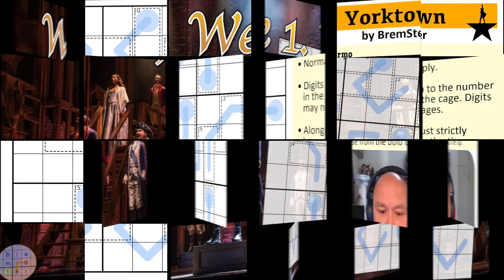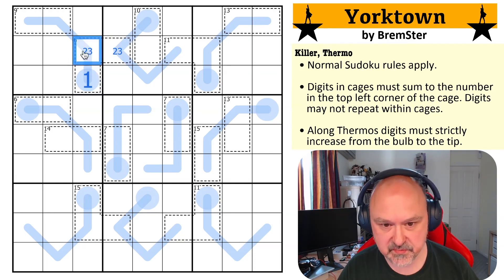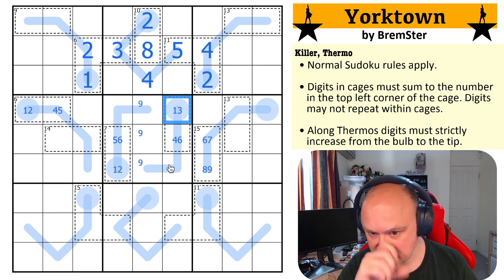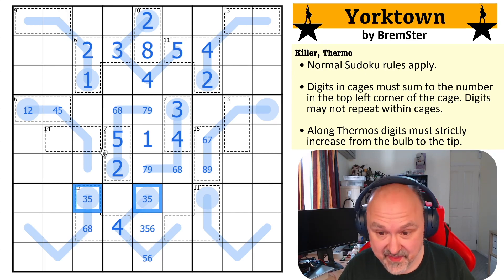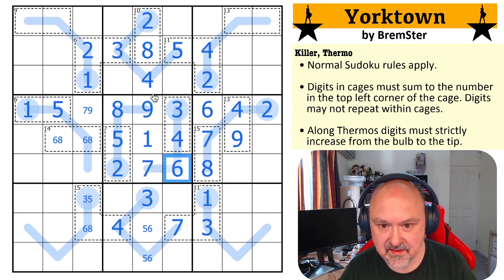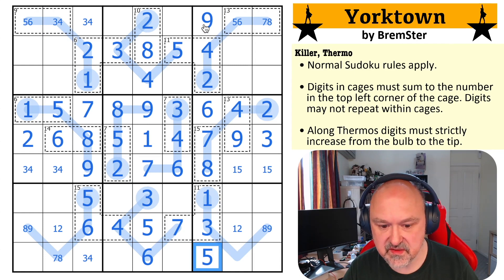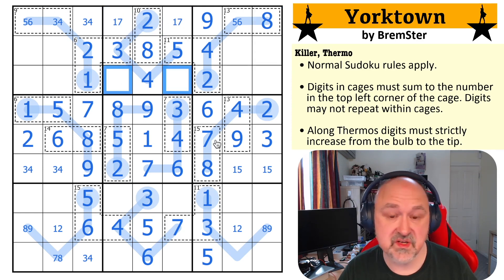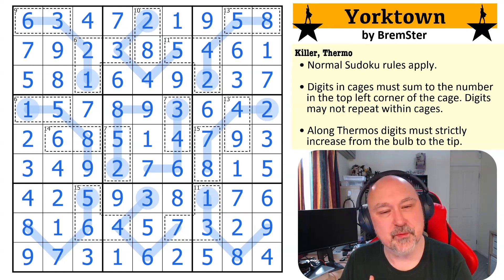Yorktown - Solving My Own Sudoku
A demonstration solve of my own puzzle "Yorktown", a sudoku using the Killer and Thermo constraints.

⭐ This puzzle was created to commemorate seeing Hamilton live for the 45th time, 45 being a very special number in Sudoku. ⭐

To see BremSter's Puzzle Videos that have not been published to the main channel, check out the BremSter's Unpublished Puzzle Videos playlist.

Find the details of all the puzzles covered on my channel on the following tracking sheet